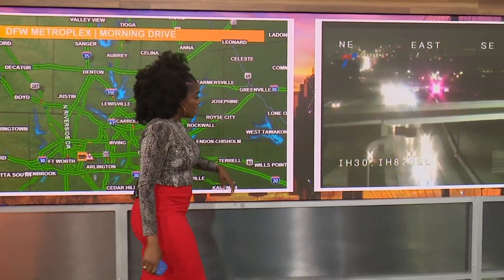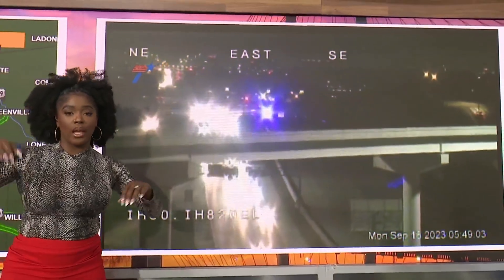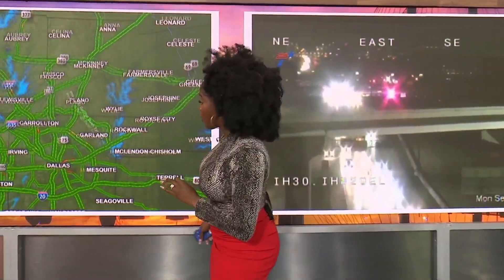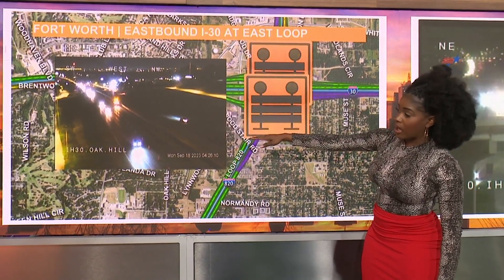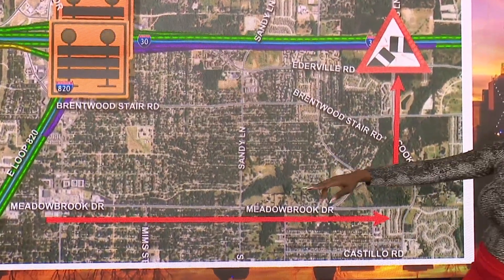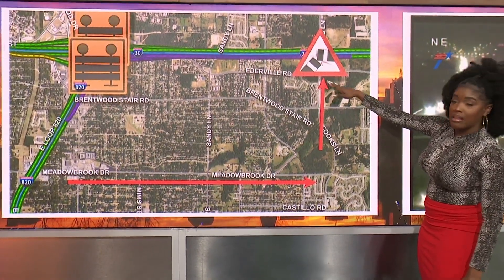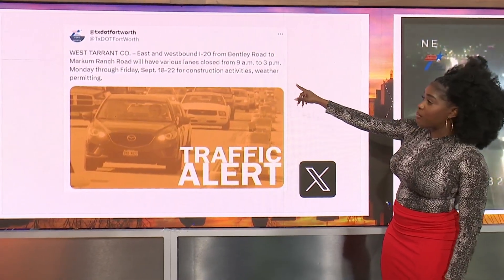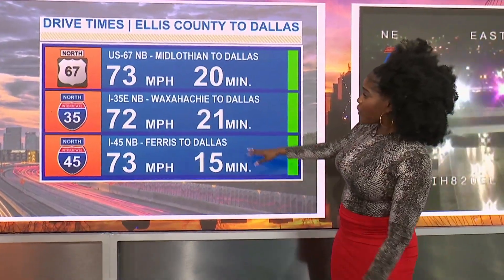Tarrant County traffic: Deadly I-30 accident, I-20 closure this week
WFAA traffic anchor Tashara Parker breaks down what to know if you're driving in Tarrant County Monday morning and throughout the week